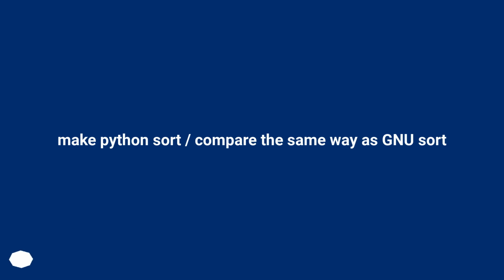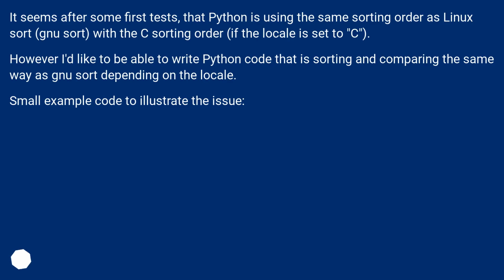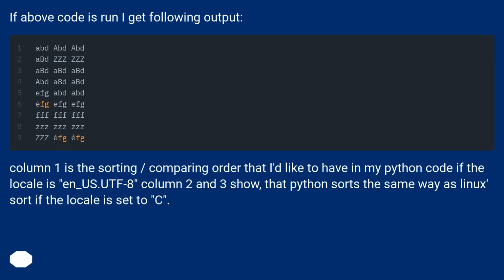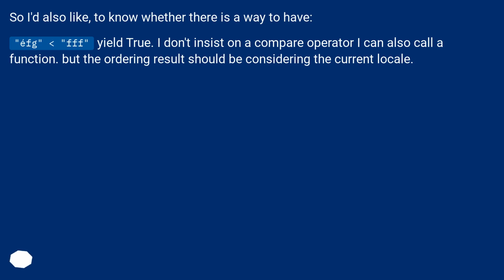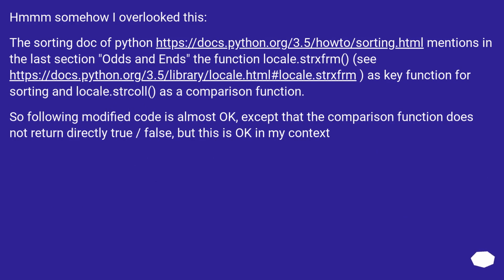make python sort / compare the same way as GNU sort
Chapters
00:00 Question
01:49 Accepted answer (Score 1)
03:32 Thank you